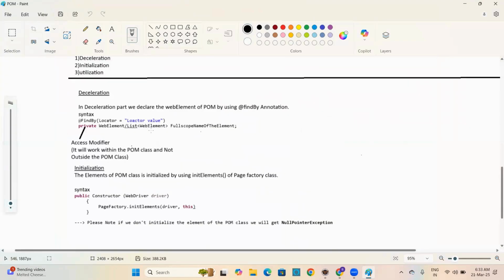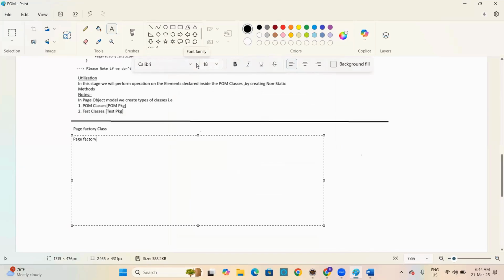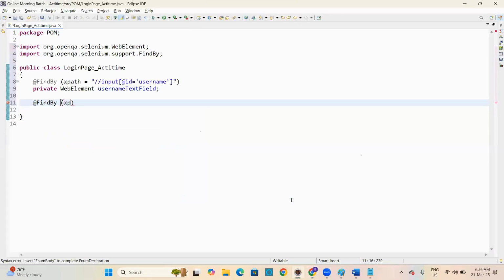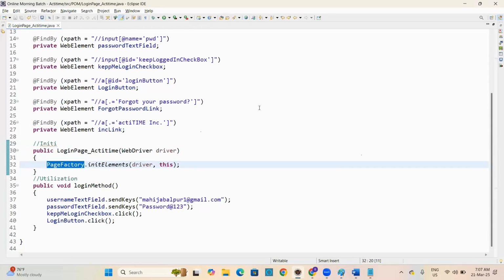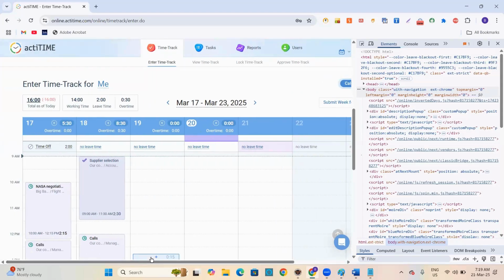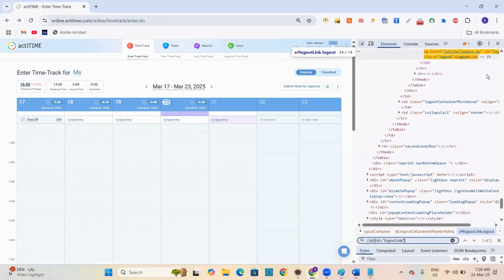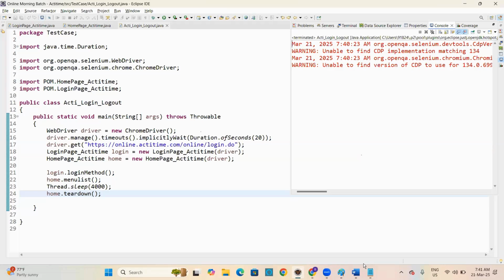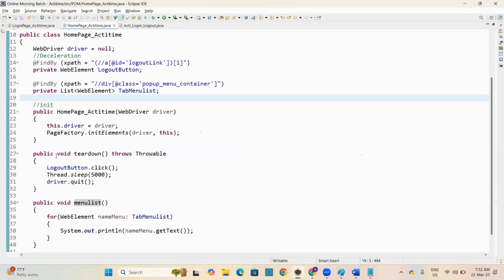Selenium Automation Full Course Page object model POM || Selenium Tutorial Free Part 29